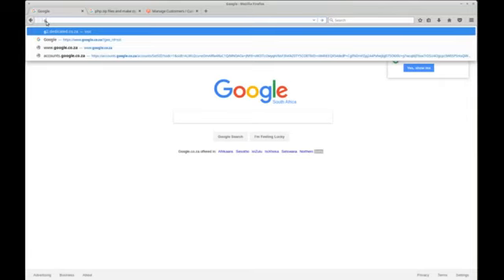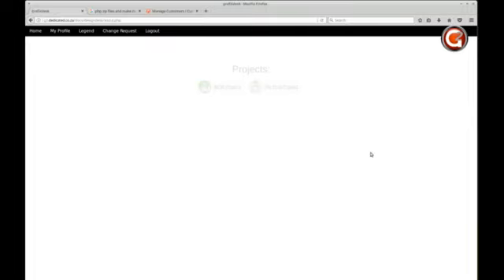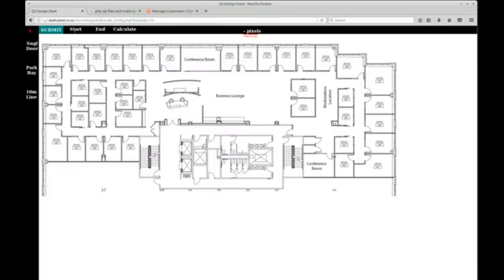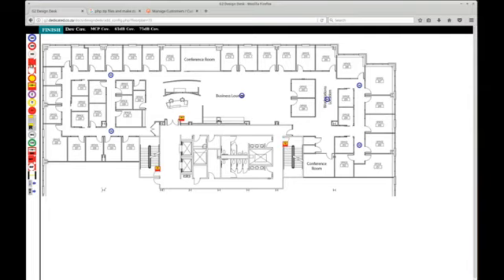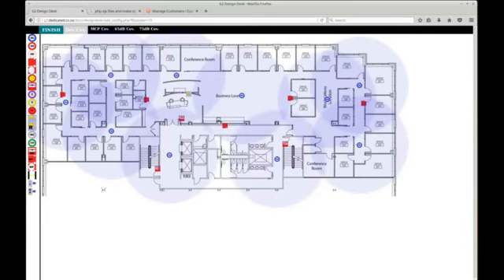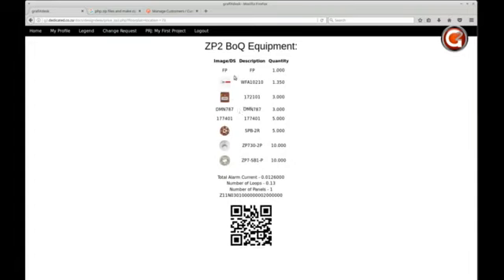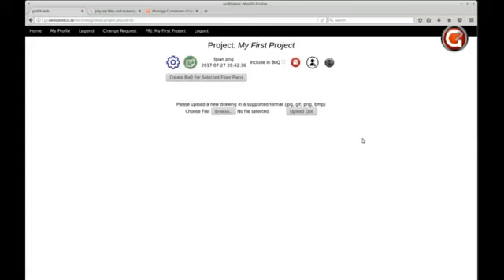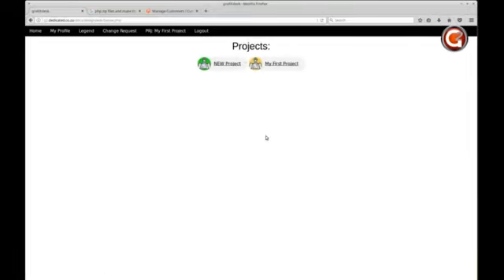G2 Grafixdesk - be the professional fire detection designer with this easy to use tool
G2 proudly present Grafixdesk. The easy to use tool that allows any user with fundamental knowledge to produce professional fire detection designs.  Counts devices to give a complete bill of quantities. Produces professional drawing with legends and quantities.